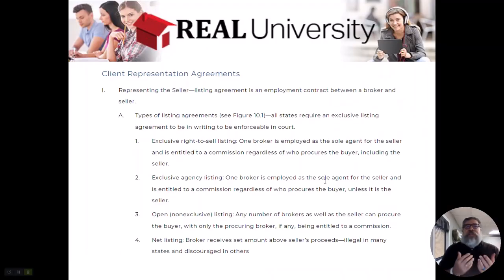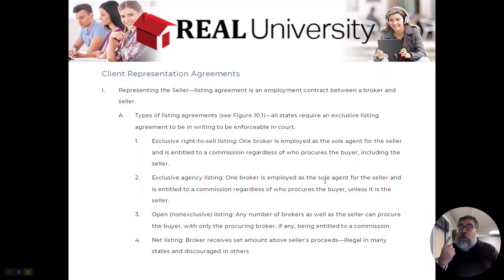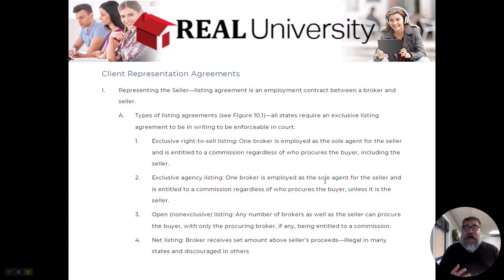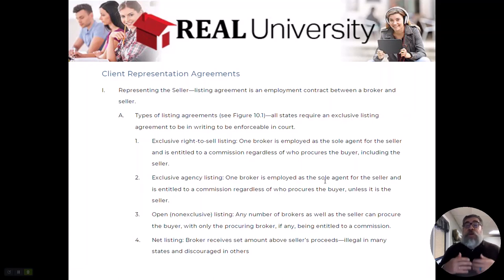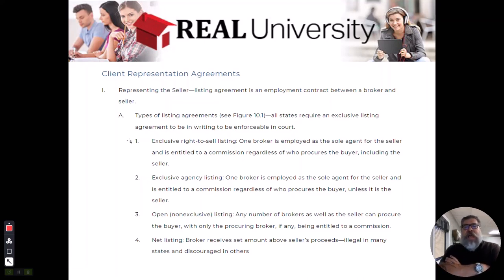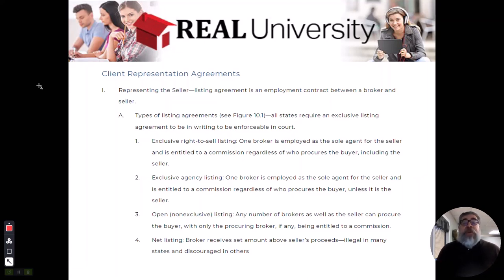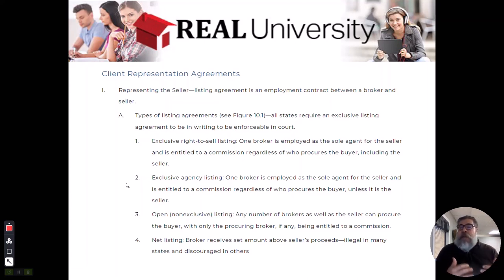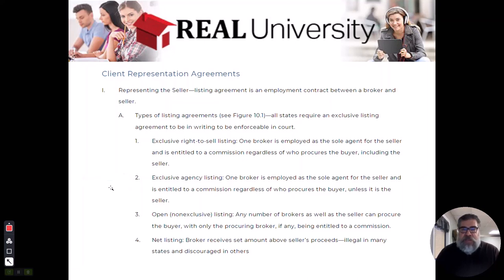Client Representation Agreements Video 1